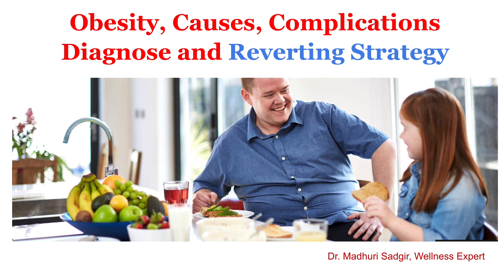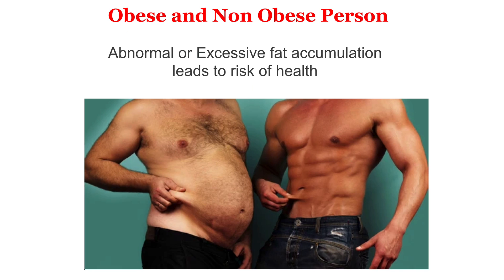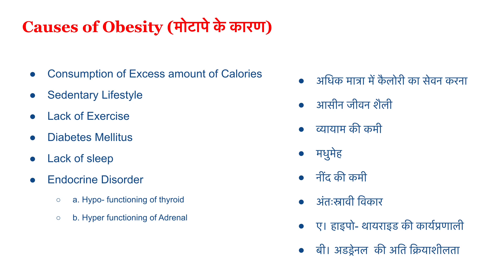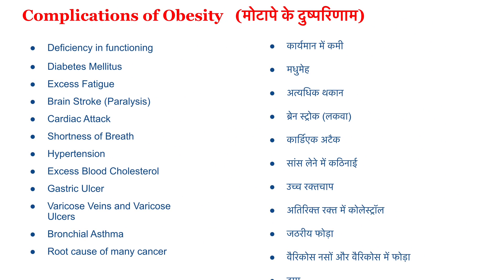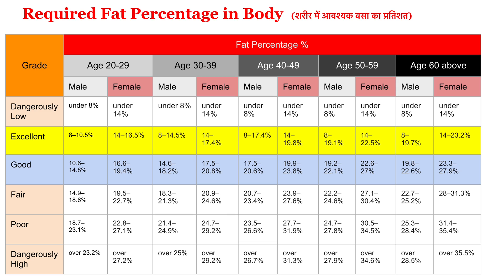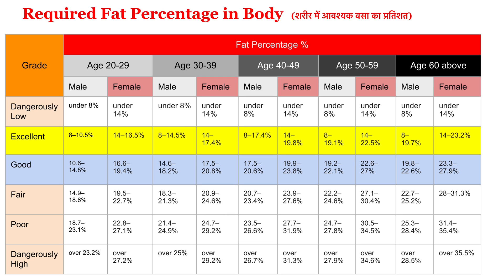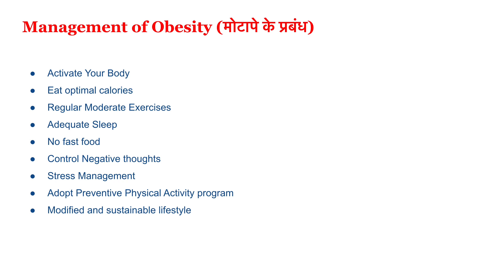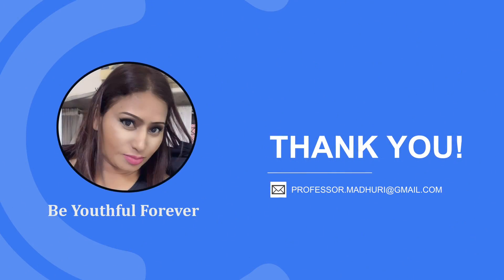Obesity, causes, Complications, Diagnose, Fat % and Strategy to Prevent Obesity by Dr. Madhuri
The video talk about Obesity, It causes, Complications, Diagnose, Fat % and Strategy to Prevent Obesity.